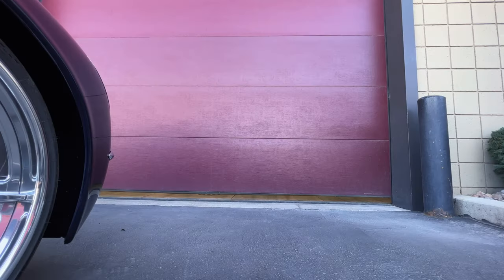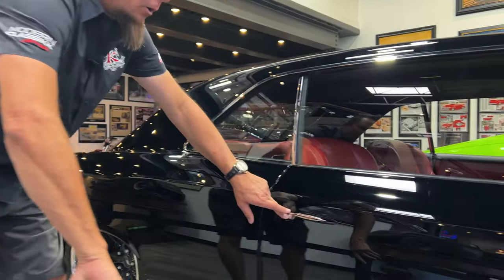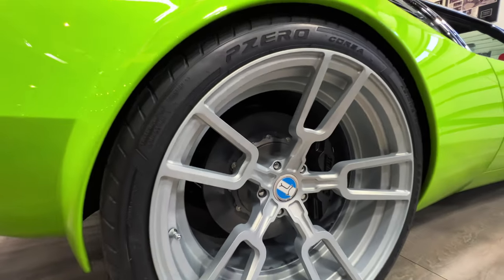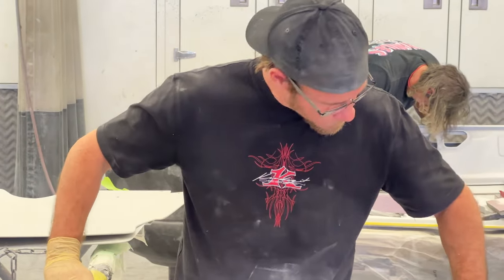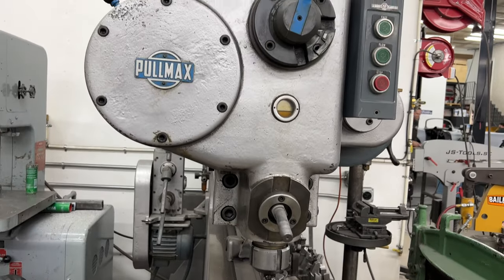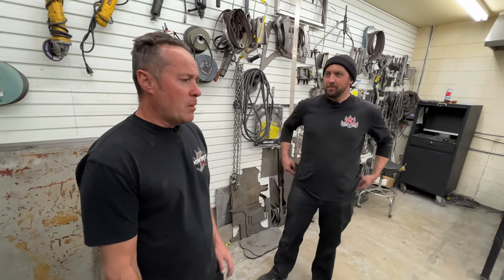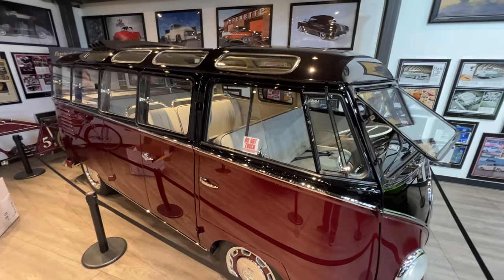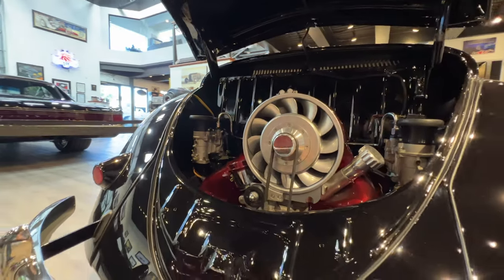Baileigh Biography: Kindigit Design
Dave Kindig @davekindig is a legend and the founder of @kindigitdesign and the wildly popular show Bitchin’ Rides. Baileigh and Dave go way back and have recently joined forces at the @linctechdenver Kindigit Academy in Denver, Colorado. Check out Dave’s baileighbiography and don’t forget to smash that follow button 👊